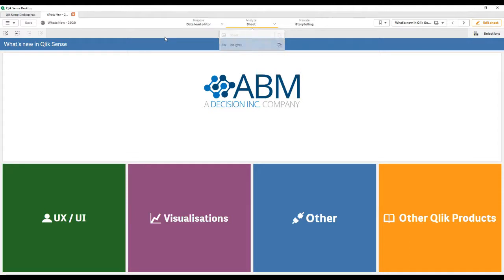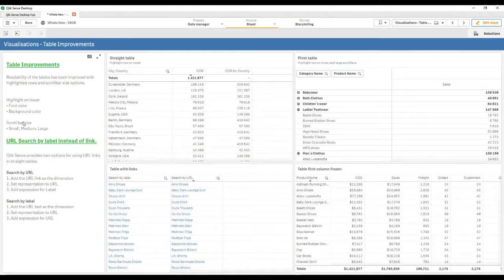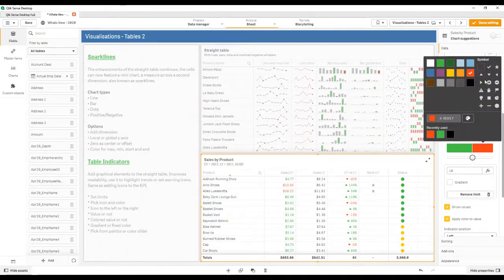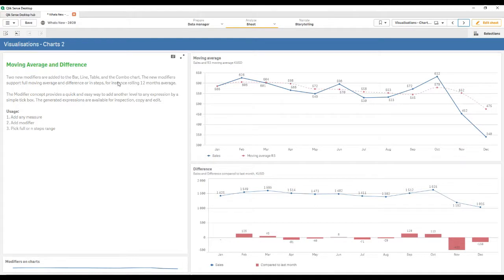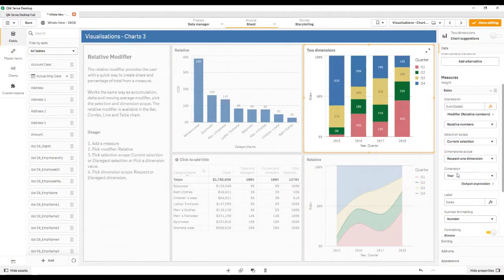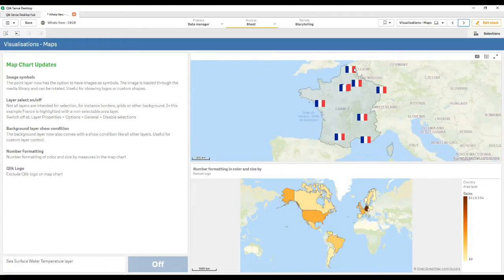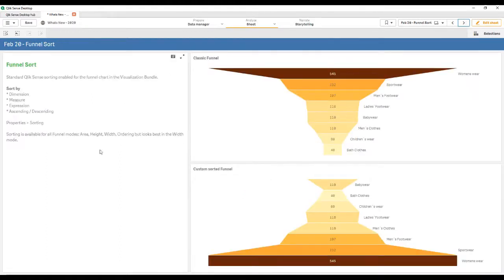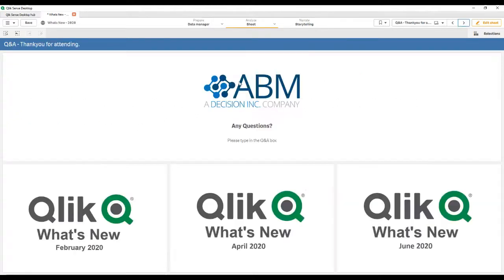Webinar: What's New in Qlik Sense 2020?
The latest versions of Qlik Sense released in 2020 are looking better than ever. In this webinar, we will share useful tips to help you make the most out of the latest version of Qlik Sense. We will cover the following features:
- UX / UI Changes
- Advanced Authoring
- Visualisations
- Connectors / Others